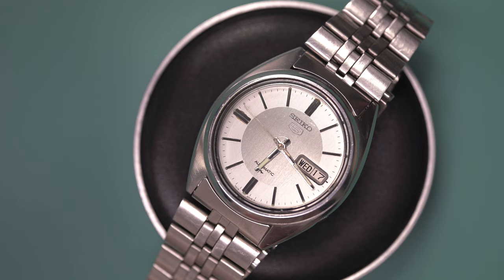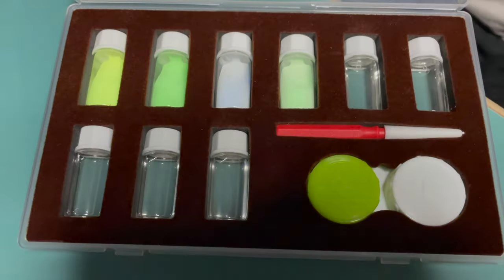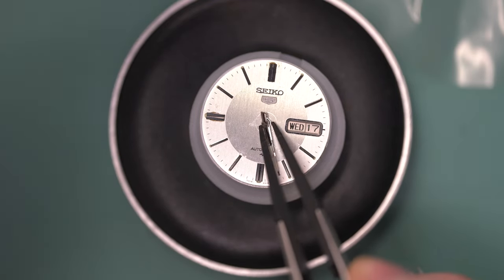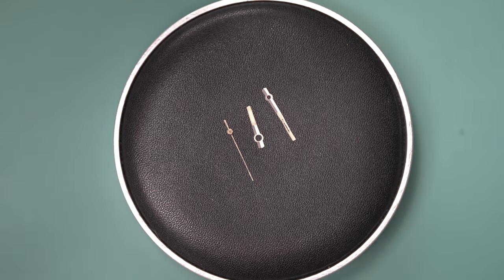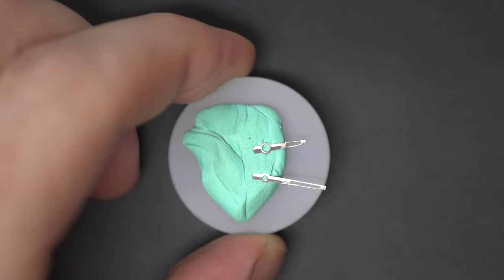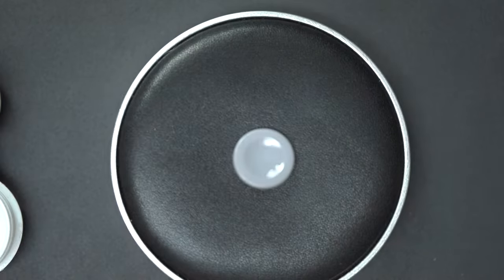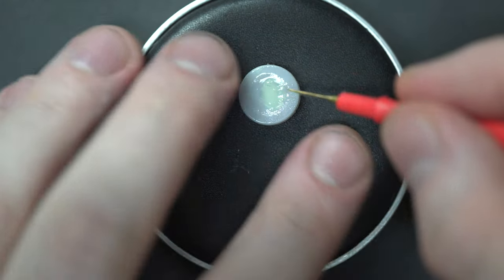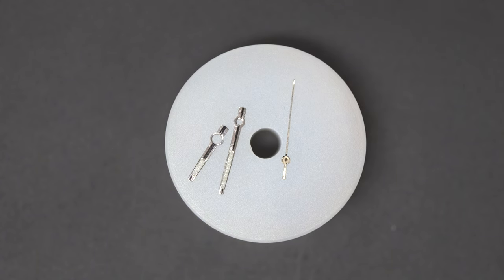How To Re-Lume Watch Hands using affordable $15 DIY kit, Restoration Tutorial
Abused Seiko 5 gets a watch hand makeover, re-luming the damaged hands to best match the original finish using an affordable $15 DIY lume kit (link for lume kit below)